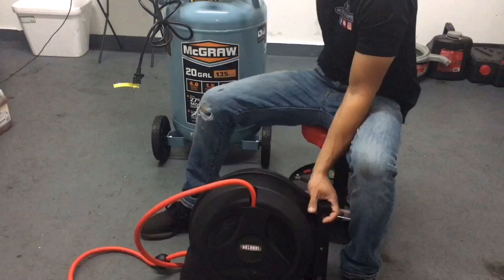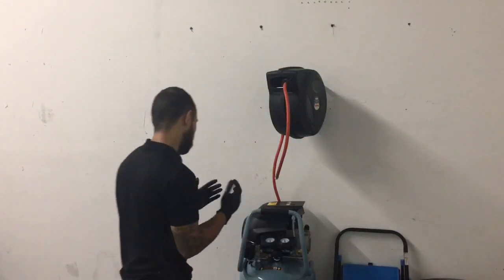McGraw 20gal 1.6 HP 135 PSI air compressor unboxing and set up Vlog#8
In this video we are gonna be unboxing the McGraw 20 gallon 1.6HP 135 PSI OIL Lube Vertical Air Compressor from Harbor Freight.
Air Compressor- Harbor Freight.
Ironton Compact Air Hose Reel- Northern tool.

 PD East Auto Repairs is all about family and understanding hard times! We are located in Orlando, FL (appointments only). Simply go to the PD East Auto
Repairs Facebook Page Like, then message us. We have 24-7  7 days a week customer service messenger response. We reply within 2hrs tops. You guys are our number one priority!

FaceBook page- PD East Auto Repairs